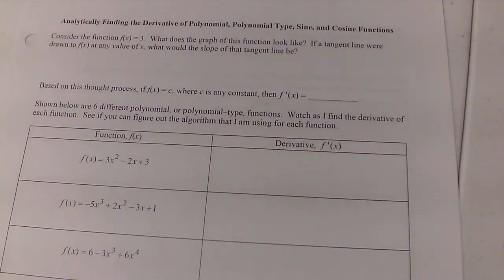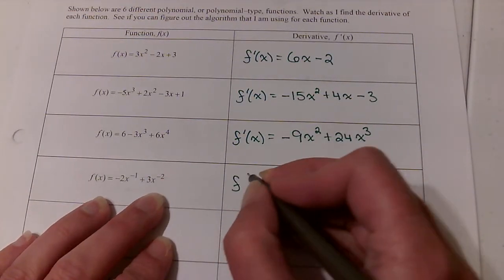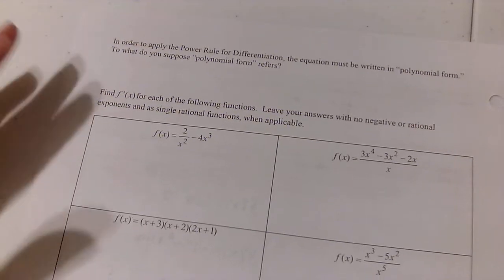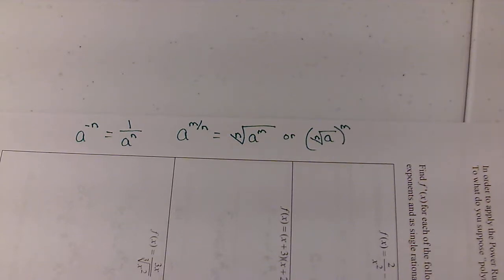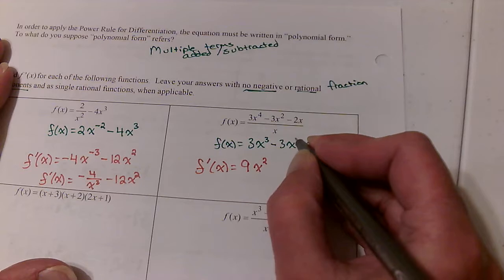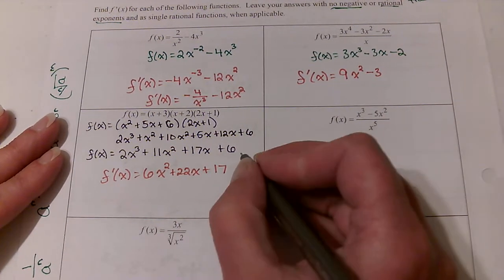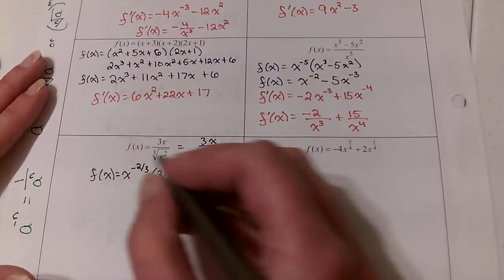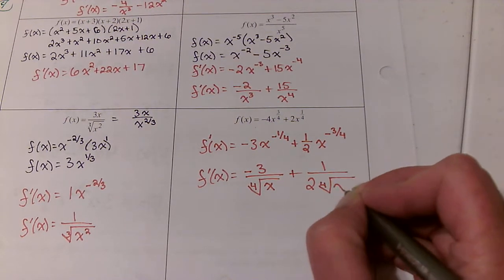Unit 2 - Day #12 - Derivative of Polynomials